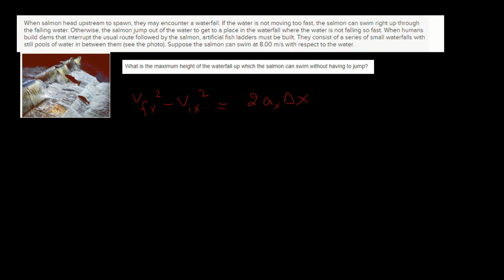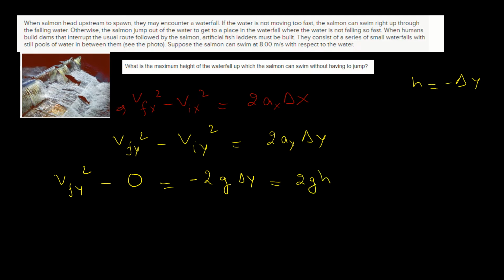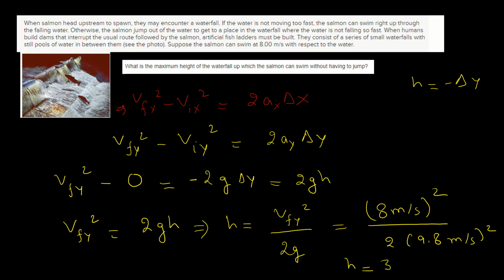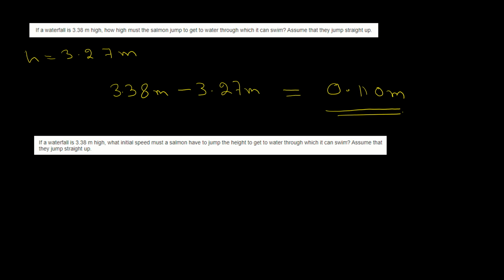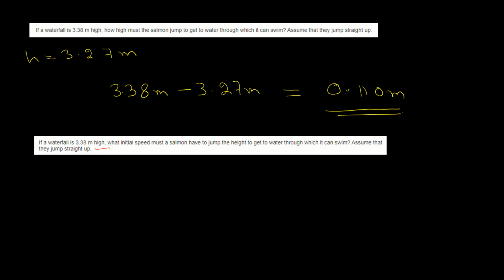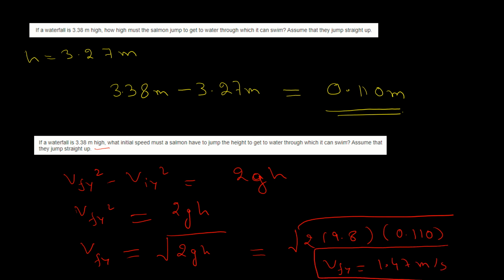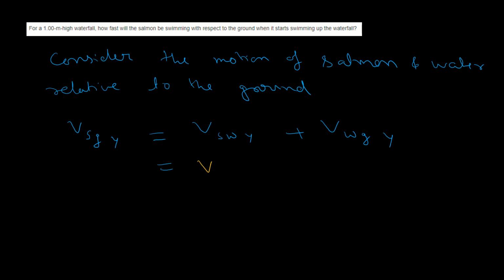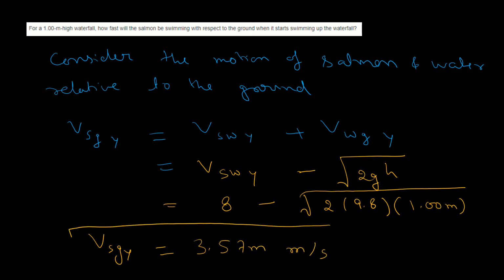Week 4 -Motion with constant acceleration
When salmon head upstream to spawn, they may encounter a waterfall. If the water is not moving too fast, the salmon can swim right up through the falling water. Otherwise, the salmon jump out of the water to get to a place in the waterfall where the water is not falling so fast. When humans build dams that interrupt the usual route followed by the salmon, artificial fish ladders must be built. They consist of a series of small waterfalls with still pools of water in between them (see the photo). Suppose the salmon can swim at 4.80 m/s with respect to the water.